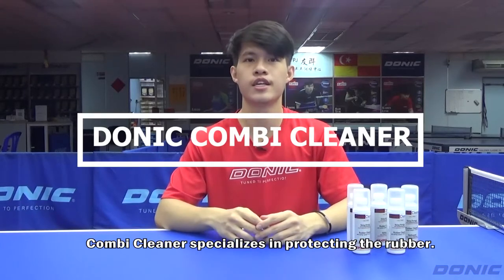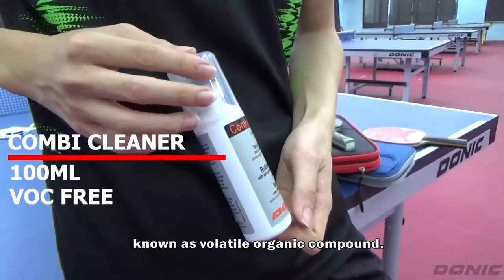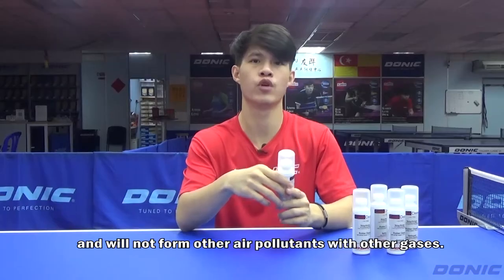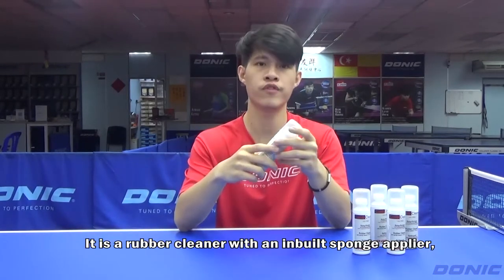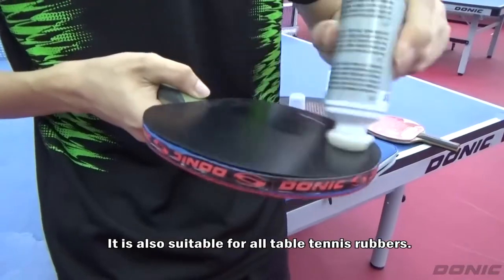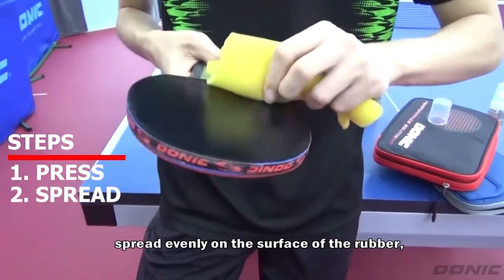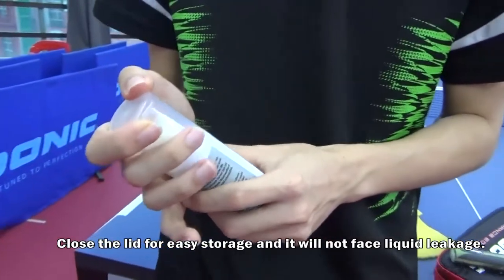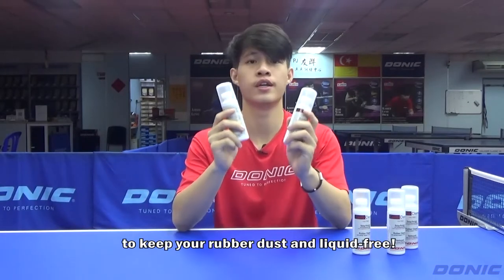Donic Combi Cleaner Short Video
You HAVE to get this rubber cleaner which will leave your racket dust and dirt-free! Purchase it through our Lazada or Shopee shops for 100% ORIGINAL products!

P.S. Donic Malaysia Merdeka promotion is ongoing on Lazada and Shopee till 31st August! Why not purchase it for great discounts?🤩

Find out how to start searching for the best table tennis equipment with Donic and PJ Union TTC. ✨

Donic Malaysia

Full video of "3 Most EFFECTIVE Accessories To Protect Your Bat" on YouTube (Donic Malaysia PJ Union)!